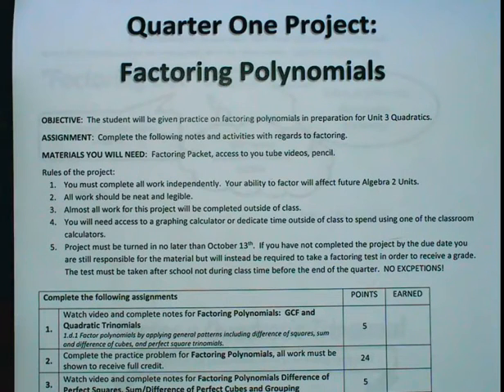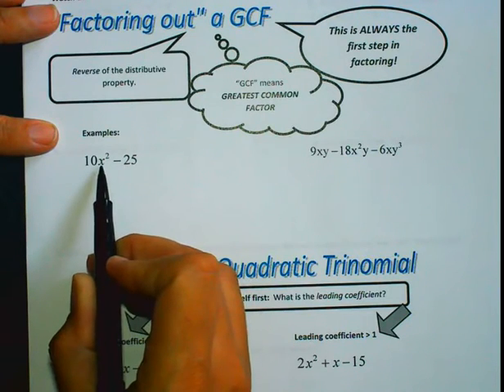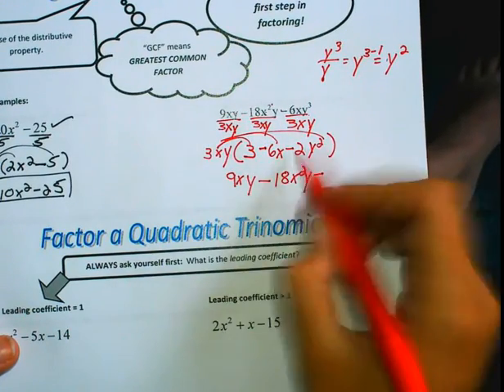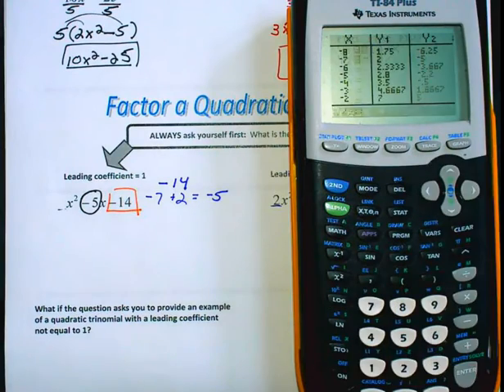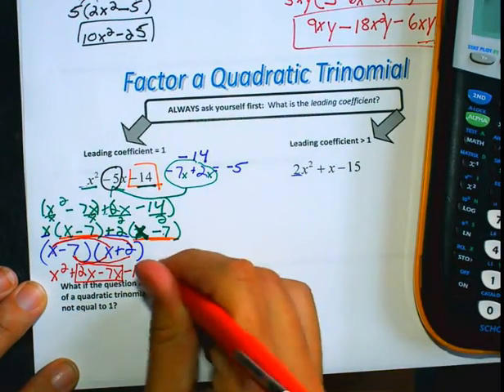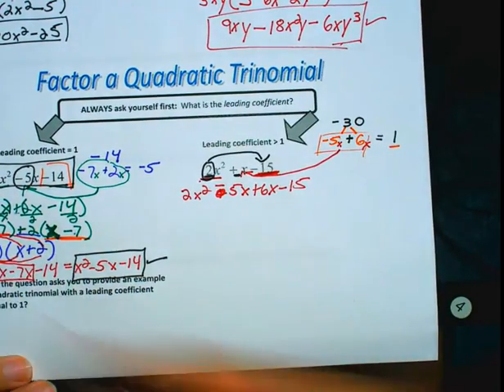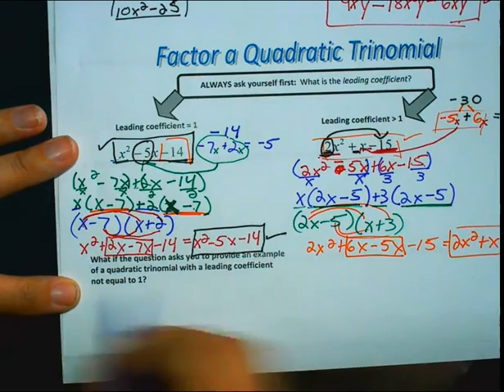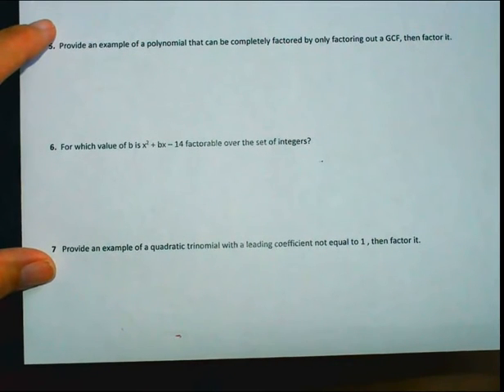Q1 Project V1